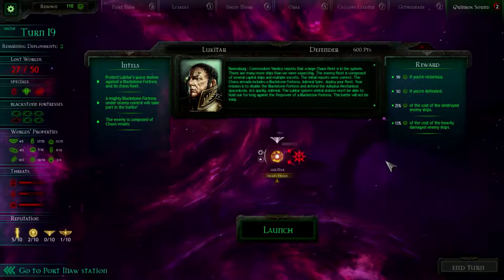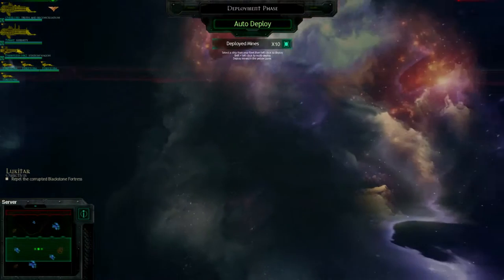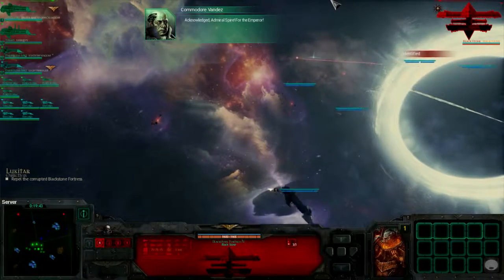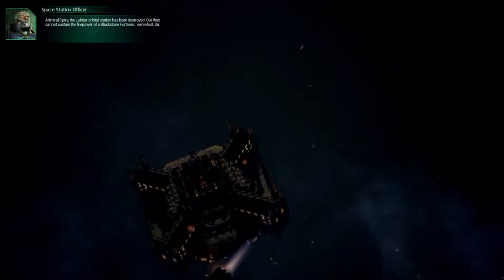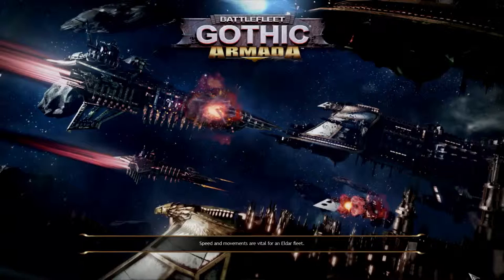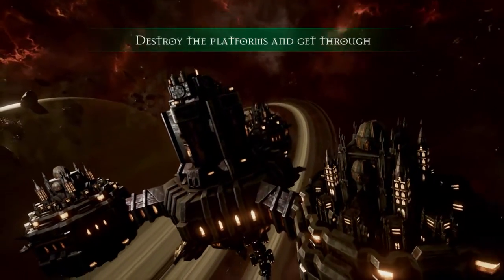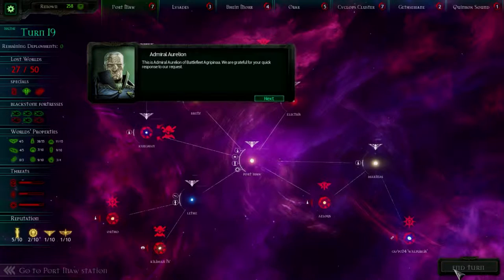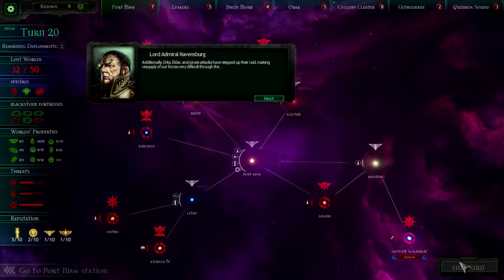Fawin Plays: Battlefleet Gothic Armada Ep23 - Deathstar Battle!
Thats not moon.